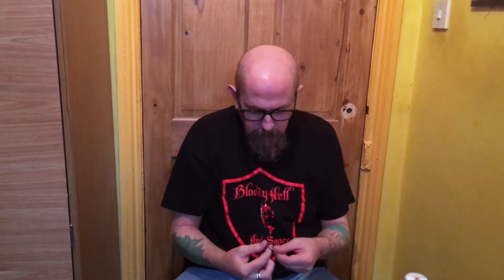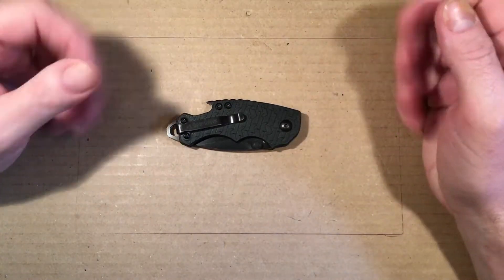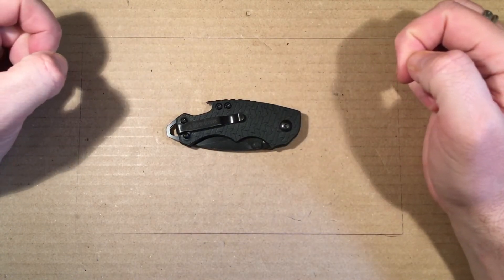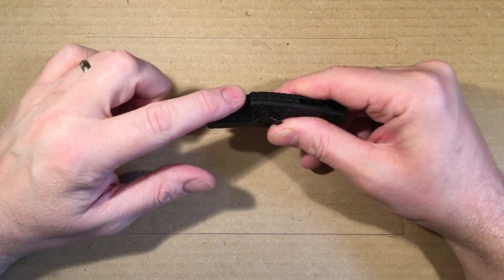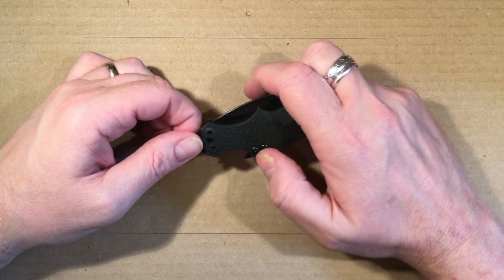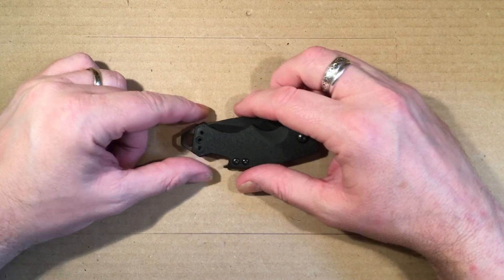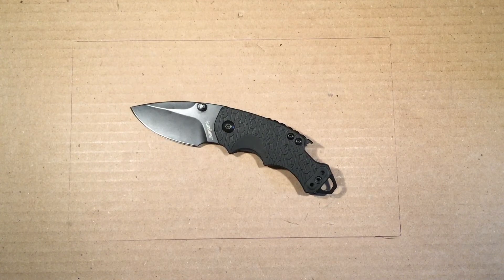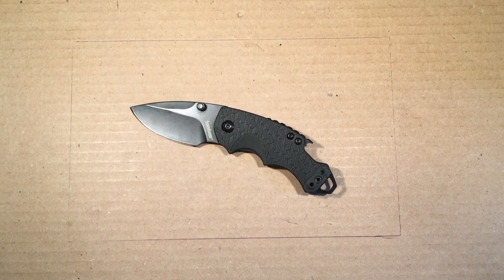Doing the Kershaw Shuffle